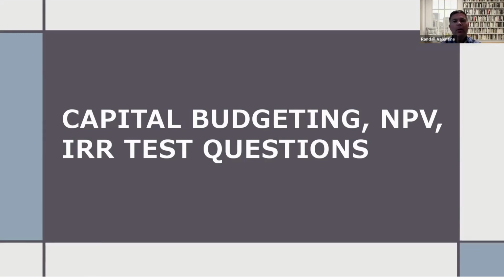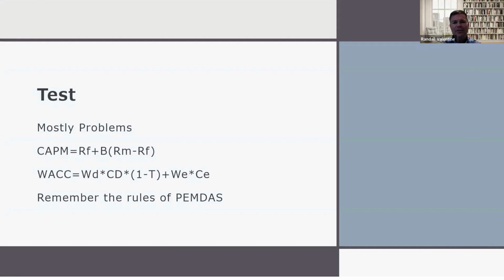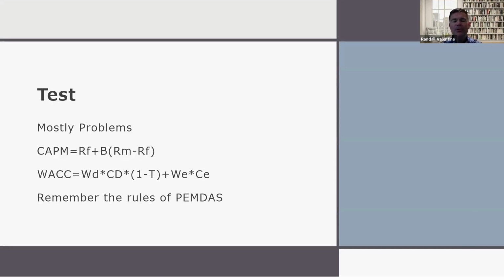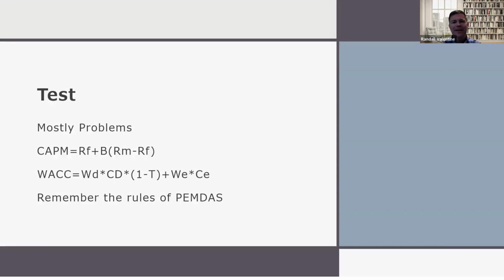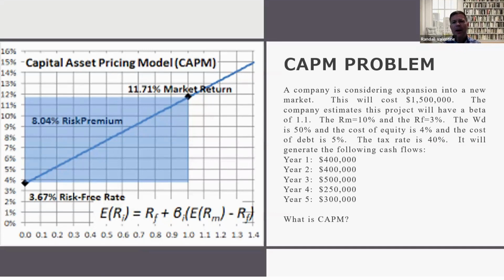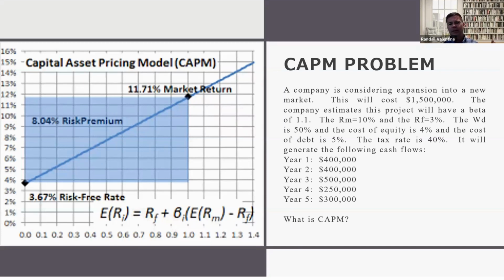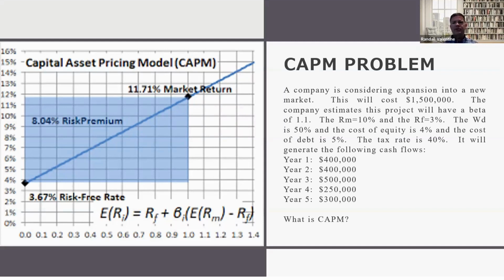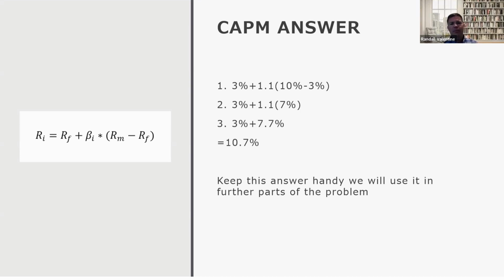Financial Evaluation: Calculating NPV with CAPM for Market Expansion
In this video, we tackle a common dilemma faced by businesses: expansion into new markets. Join us as we employ the Capital Asset Pricing Model (CAPM) to evaluate the Net Present Value (NPV) of this prospective venture.

Here's the scenario: A company is contemplating expansion into a new market, necessitating an initial investment of $1,500,000. To gauge the feasibility of this endeavor, we delve into the specifics, including the project's beta, market risk premium, and risk-free rate. With a beta of 1.1, market return (Rm) at 10%, and risk-free rate (Rf) at 3%, we employ the CAPM framework to determine the cost of equity, a crucial component in NPV calculation.

Furthermore, we incorporate the company's capital structure, considering a weight of 50% for debt (Wd), with a cost of debt at 5%. Additionally, we factor in the tax rate of 40% to refine our analysis. Alongside these financial parameters, we outline the projected cash flows over the next five years: $400,000 in Year 1 and Year 2, $500,000 in Year 3, $250,000 in Year 4, and $300,000 in Year 5.

By leveraging CAPM, a fundamental tool in finance for estimating the expected return on equity, we assess the NPV of the expansion initiative. Join us in this comprehensive exploration as we decipher the financial implications and uncover insights crucial for strategic decision-making.

Tune in now to gain a deeper understanding of NPV computation using CAPM and equip yourself with valuable insights for evaluating investment opportunities in the dynamic landscape of business!